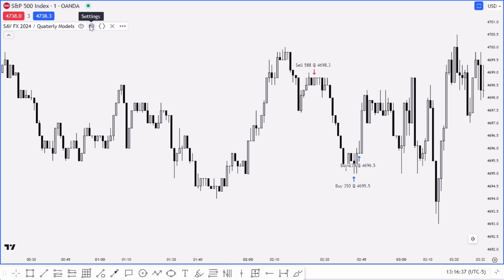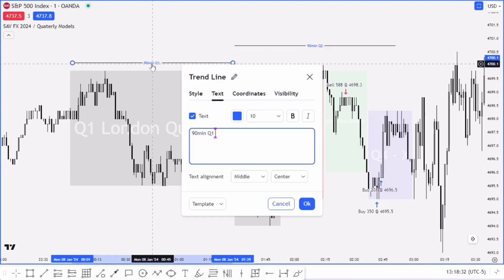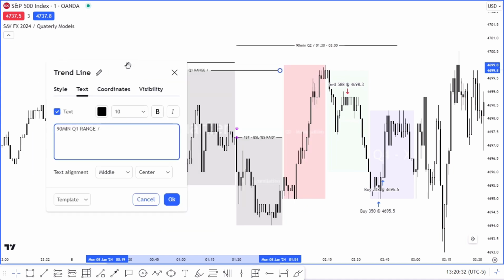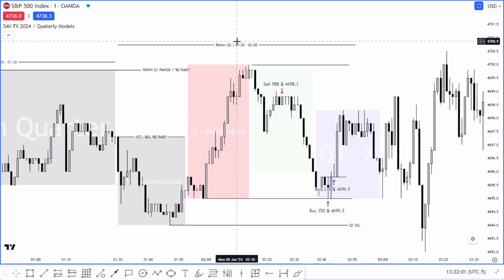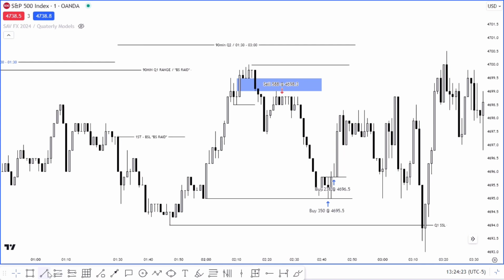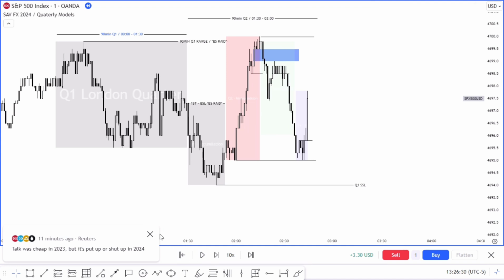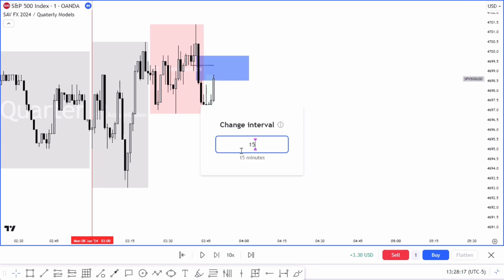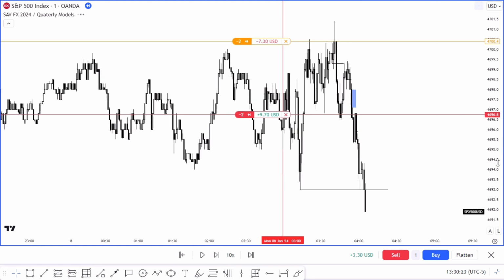London Q2 Micro Model Trade Break Down / ICT Concepts